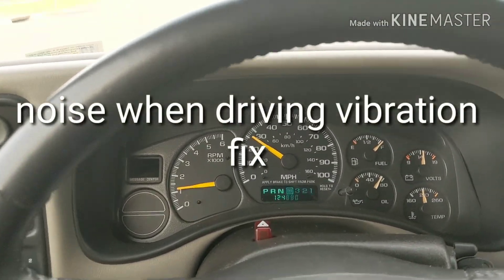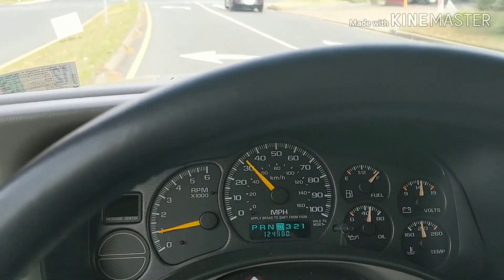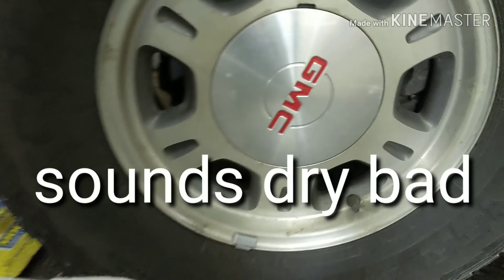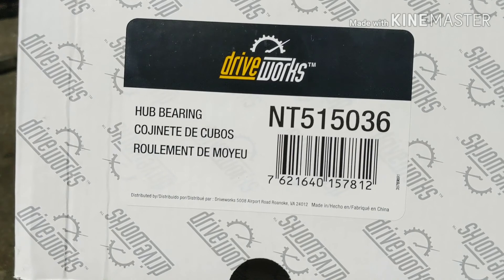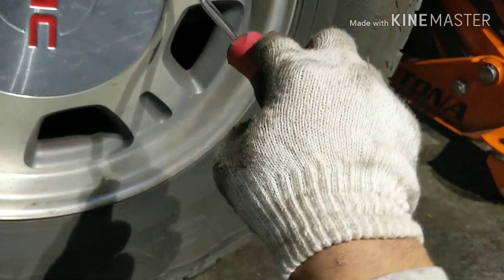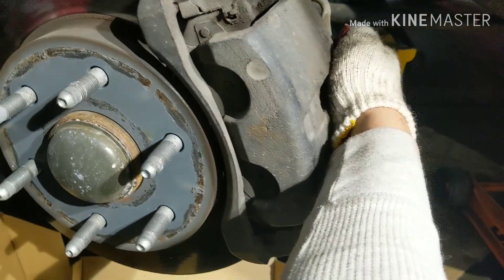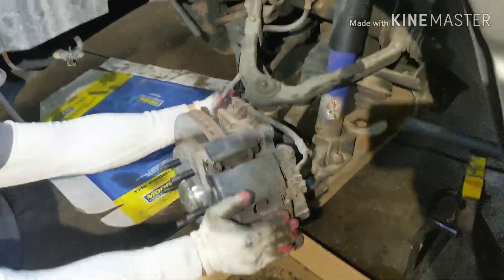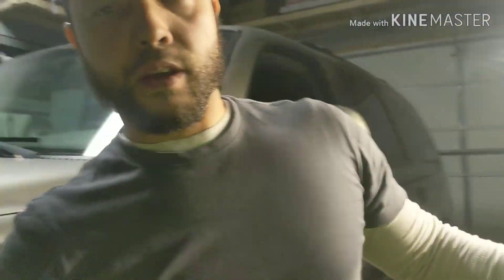2000 GMC Yukon hub bearing replacement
Hi in this video I will show you how to diagnose a noise if is a hub bearing or not and I will also show you how to replace it and joy,, this video will also apply to most Chevy and GMC sub and van express van same as this one